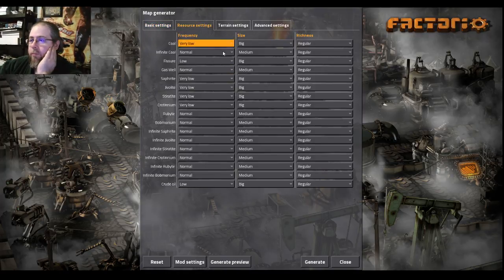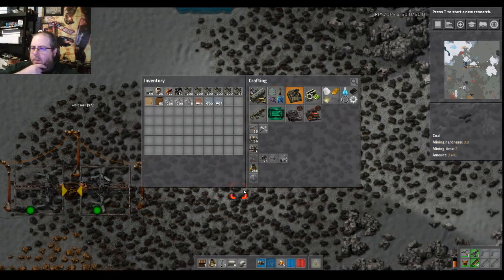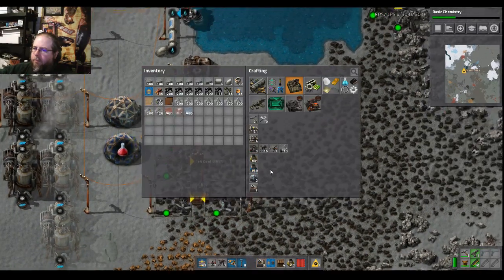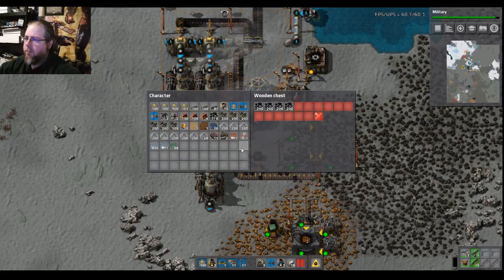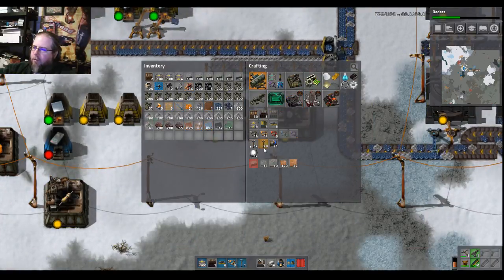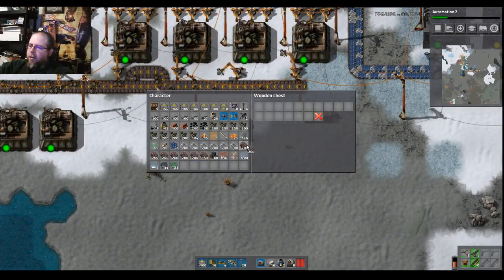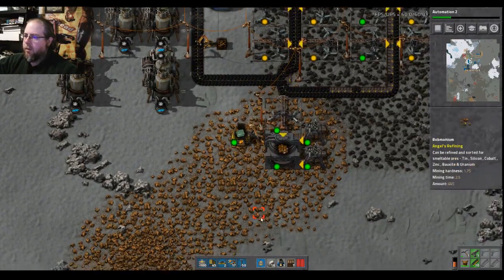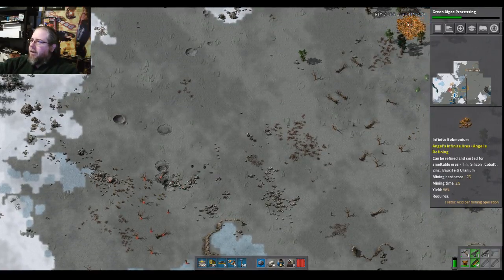New Train World (Angels/Bobs) Do Over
If you are reading this then welcome to the stream. I am Samius hero of the people! I am making a push to live my dream as a content producer in the exciting world of live streaming. I will do my best to entertain you with gameplay and dick/fart jokes. Low hanging fruit is the easiest to fondle.
for some of my other content!